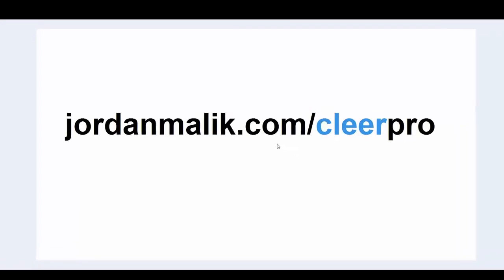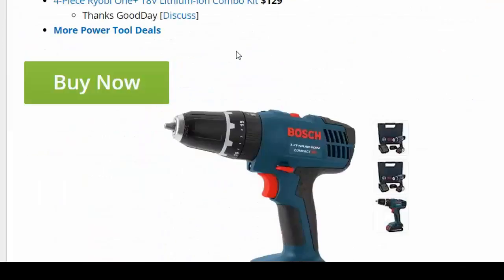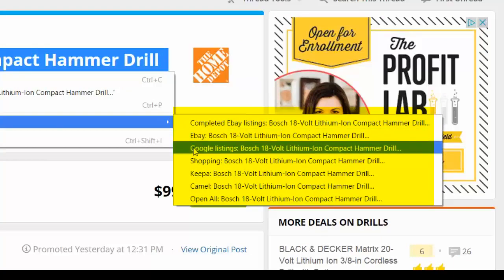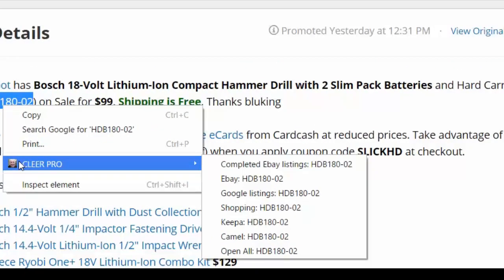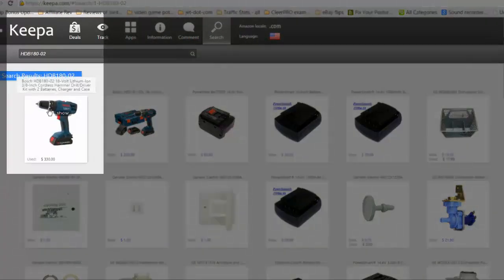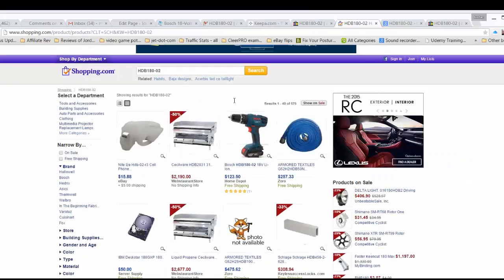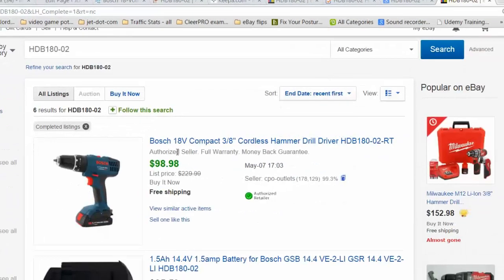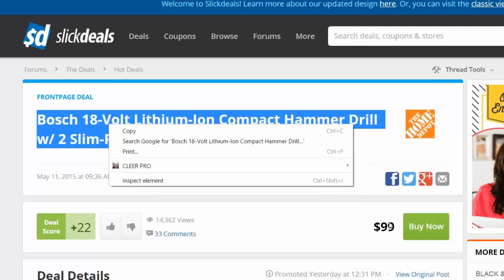Online Arbitrage software - How to use CLEER PRO (Video 2)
- Online arbitrage expert and award-winning Amazon seller demonstrates his CLEER PRO plugin (For Chrome only on Mac or PC - not mobile devices), and how it accelerates data-gathering and decision-making for savvy Amazon sellers who want to 'buy low and sell high'